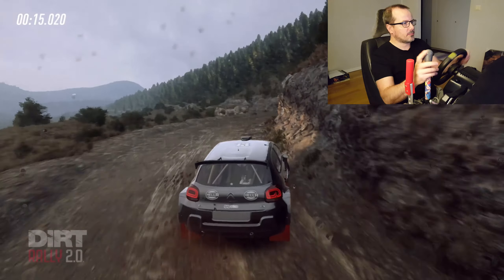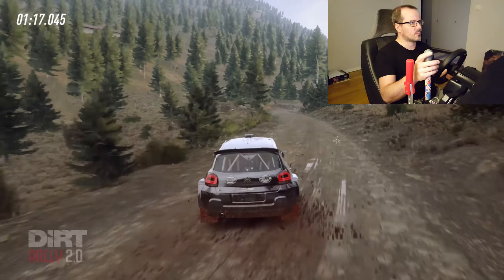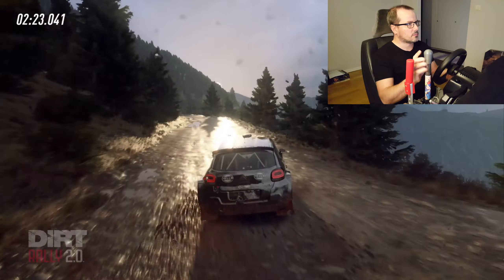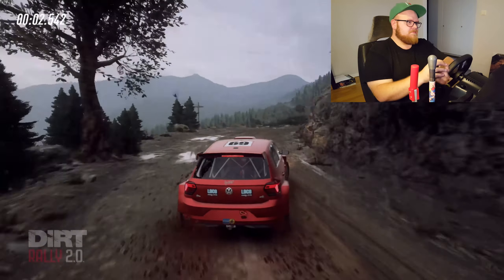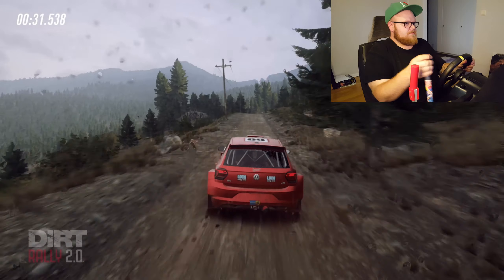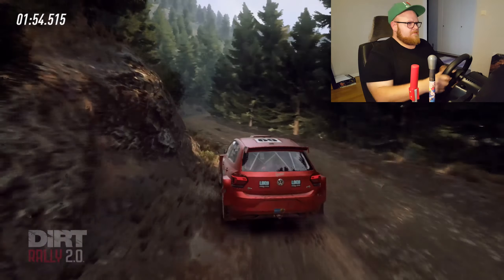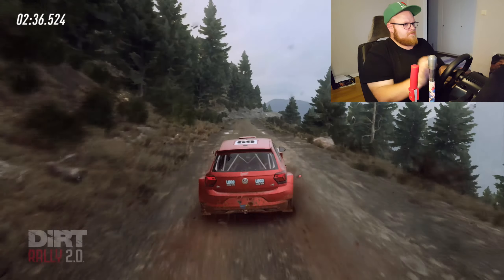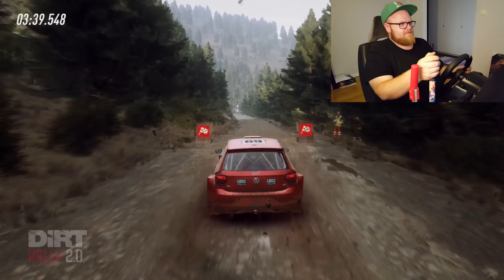DiRT Rally 2.0 - Greece - Ourea Spevsi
XBOX ONE
Logitech g920
Homemade playseat
Homemade sequential shifter
Homemade handbrake
Homemade tripod
Homemade softbox